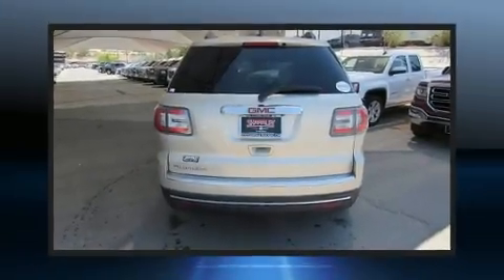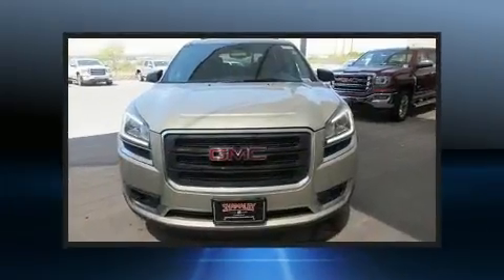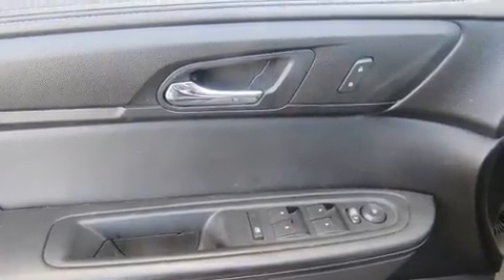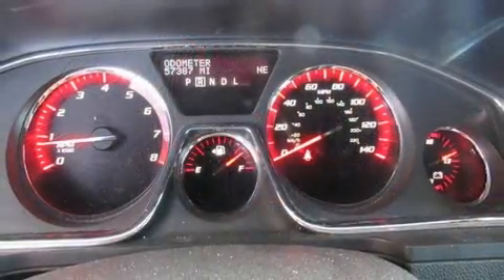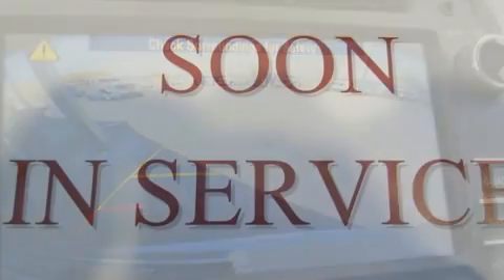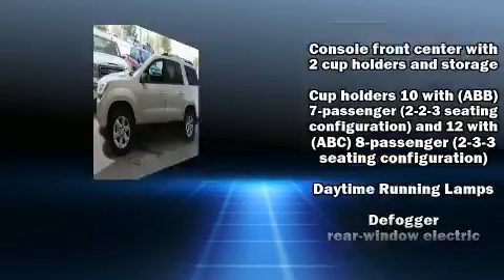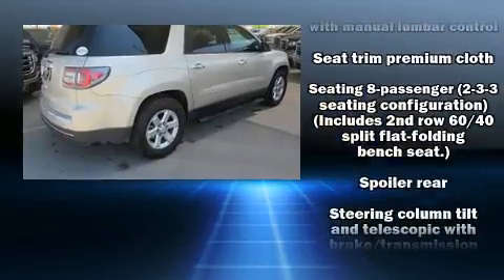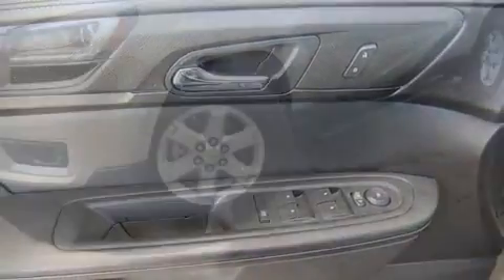2014 GMC Acadia SLE in El Paso, TX 79922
You can expect a lot from the 2014 GMC Acadia. A 3.6 liter V-6 engine pairs with a sophisticated 6 speed automatic transmission, providing a spirited, yet composed ride and drive. It's equipped with tons of terrific amenities, but it won't break your budget. Such as remote keyless entry, a rear window wiper, 1-touch window functionality, a tachometer, power door mirrors, cruise control, an overhead console, and a split folding rear seat. Third row seats expand the maximum passenger capacity to 8. Premium sound drives 6 speakers, providing you and your passengers a sensational audio experience. Passengers are protected by various safety and security features, including: dual front impact airbags, head curtain airbags, traction control, brake assist, a panic alarm, onStar, and 4 wheel disc brakes with ABS. For added security, dynamic Stability Control supplements the drivetrain. Our sales reps are knowledgeable and professional. We'd be happy to answer any questions that you may have. We are here to help you.